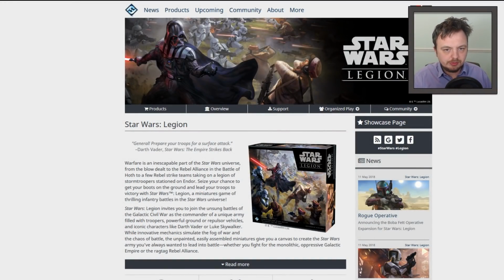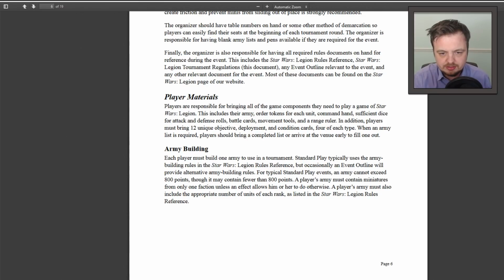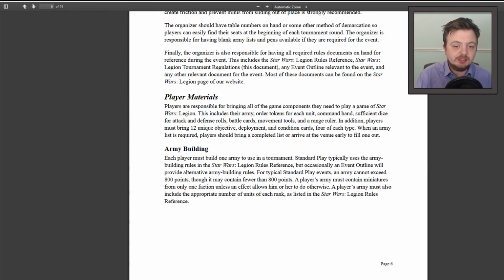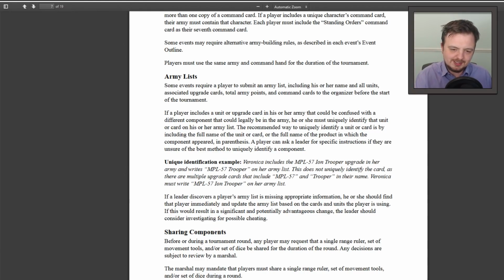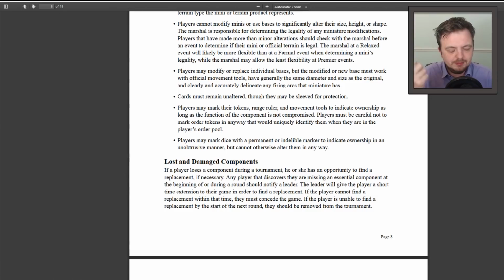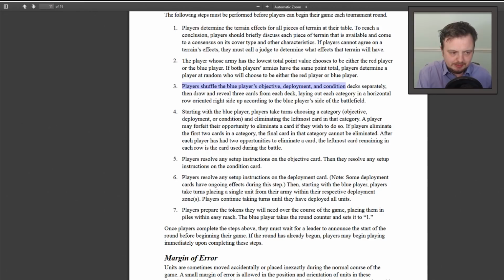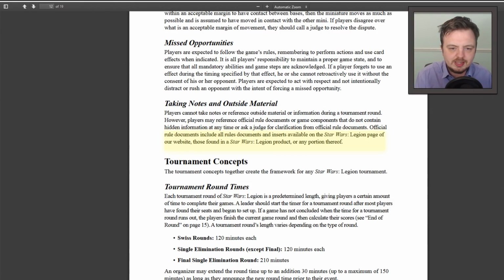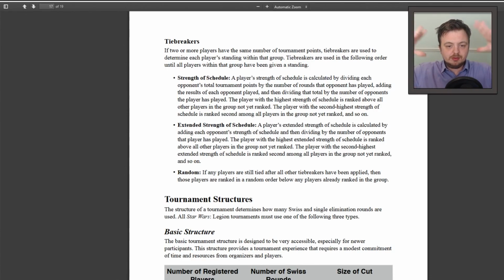Star Wars Legion Organised Play Regulations Released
Here are the organised play tournament regulations for star wars legion.